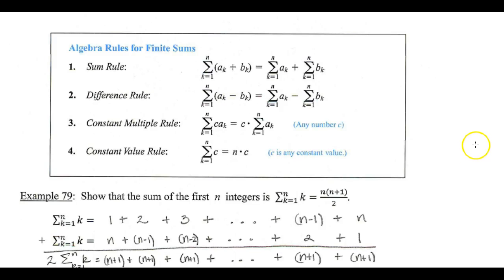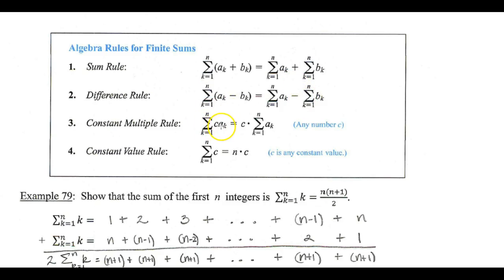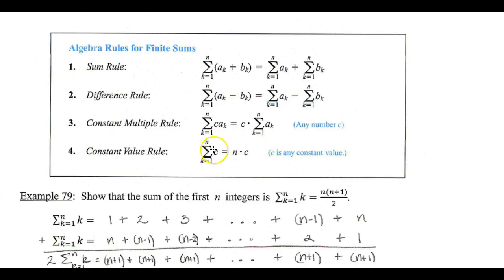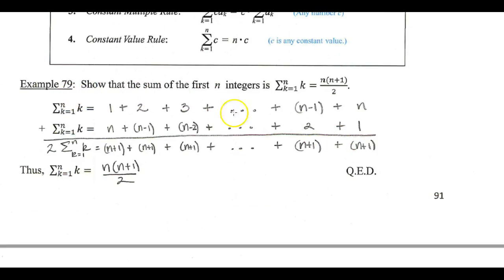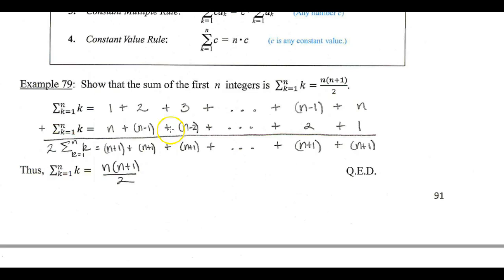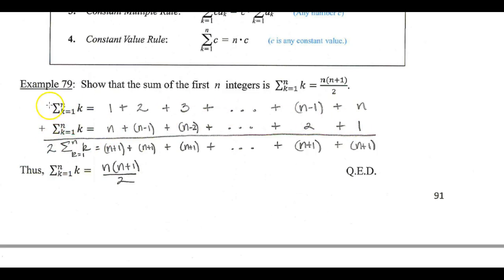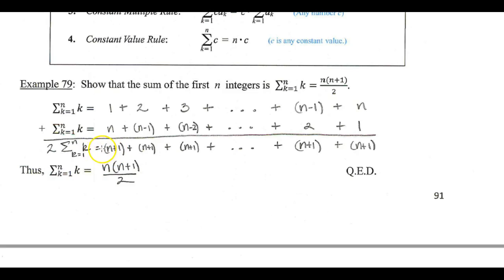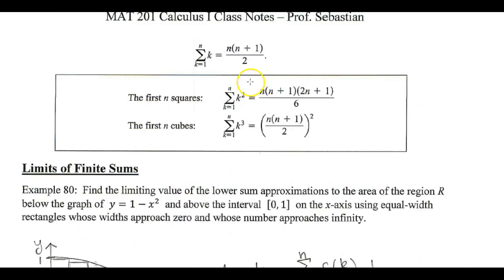Calculus I Class Notes - Example 79